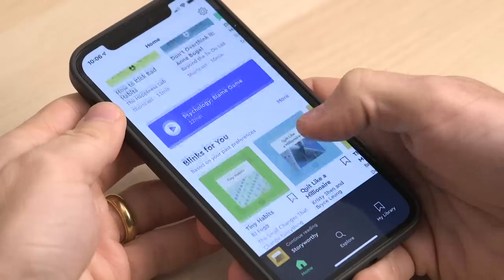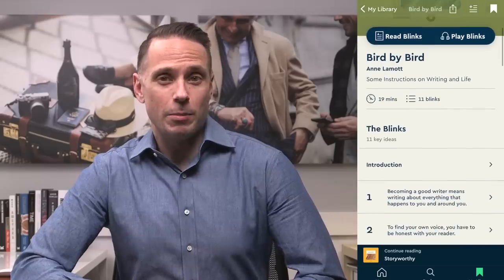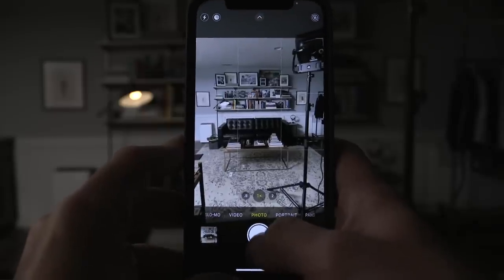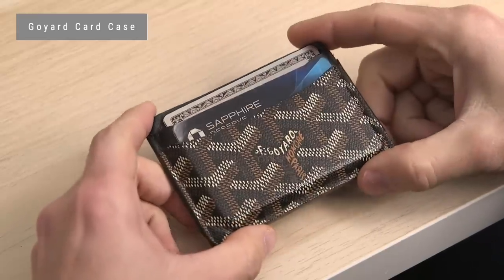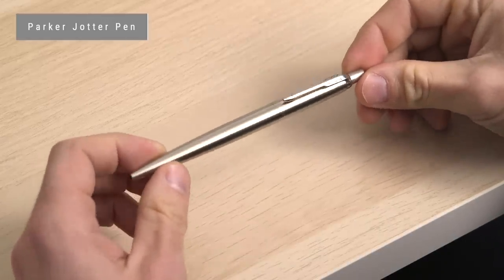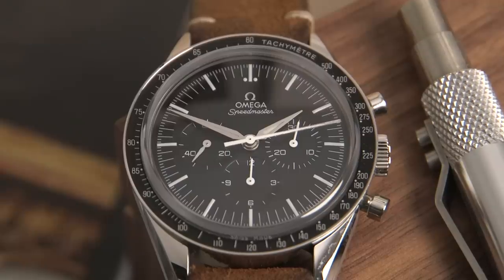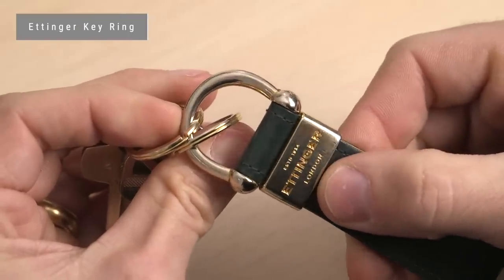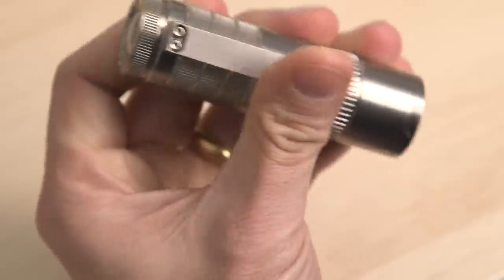What’s My Everyday Carry? | EDC Pocket Dump 2020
are going to get unlimited access for 1 week to try it out.

Some updates, some upgrades, and some new items. So I thought it was time to give you guys an updated look at my everyday carry. Here it is--an EDC pocket dump for 2020. Enjoy!